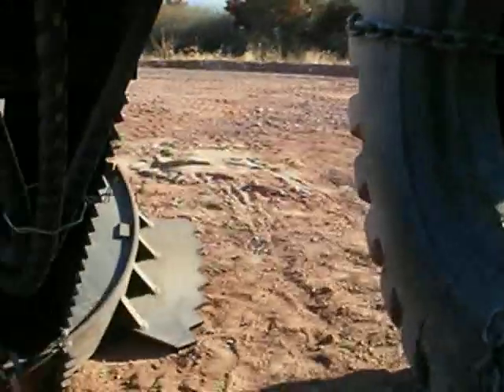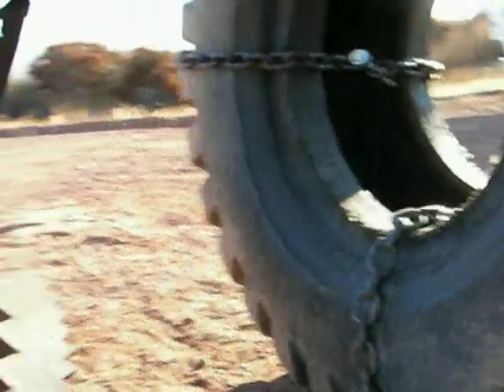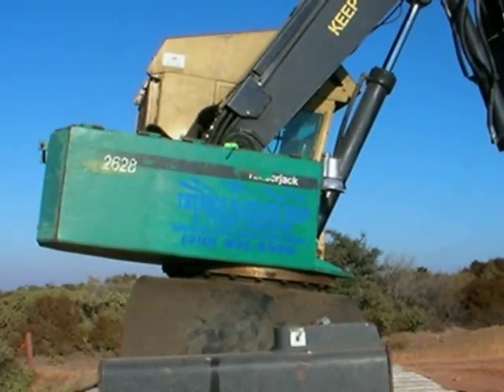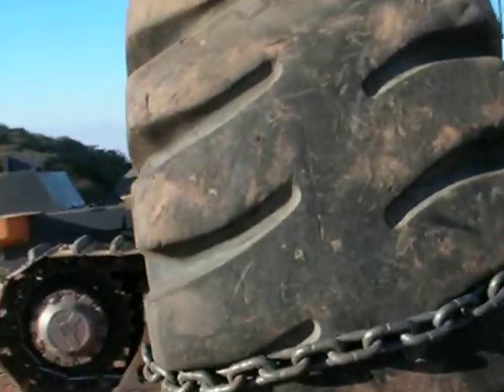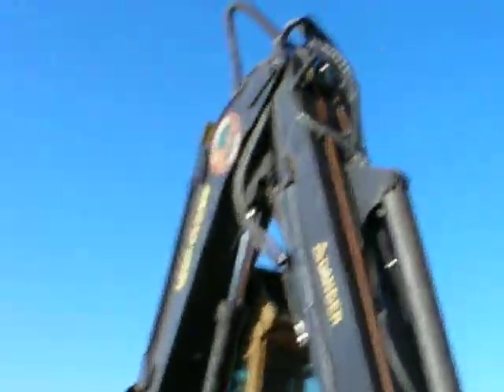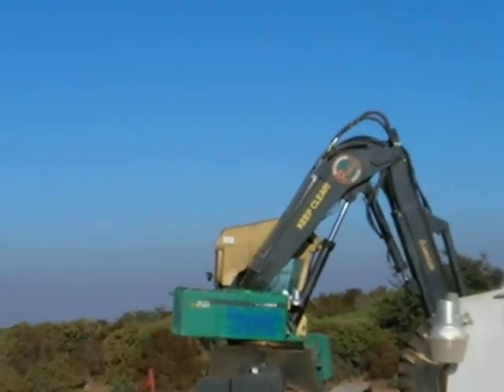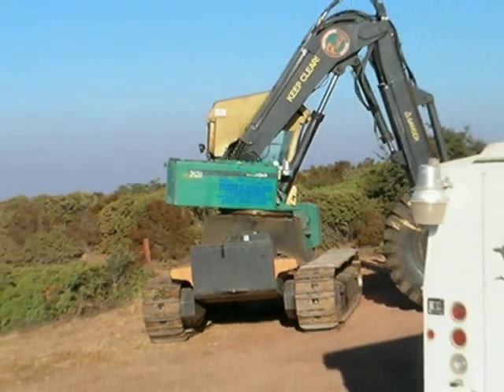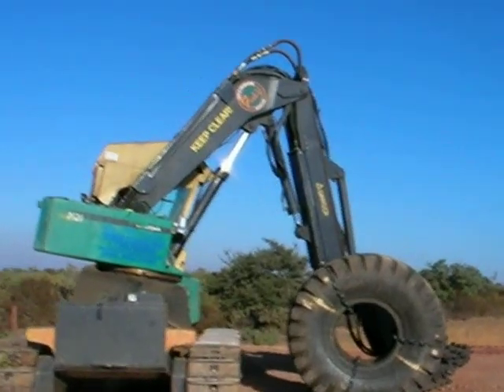Experimental Wildfire Fuel-Break; Protects Santiago Canyon/Temecula, Infrastructure & Communities..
Just archiving my past contracts completed back in 2005, upon North Main Divide Rd near Eagle Peak. I was responsible for this Experimental Fire-Line, Fuel-Break, Brush Crush Project. Here I was experimenting with crazy, dangerous ideas to most rapidly brush-crush, using an earth scraper tire! Requirement, to smash down the hazardous brush to safeguard the area from wildfire, plus open up more habitat for wildlife. This was a secret project that I performed / toiled upon; it is still helping to protect the Santiago Canyon / Temecula Infrastructure & Communities. The nearest city was Temecula and Corona, very kind / helpful people! I operated upon their mountainous ridges, often at nighttime with aircraft landing lights ablaze; being extremely careful not to die or wipe out my machine or any historic Orange Co, Riverside Co border monuments...

I rewrote / executed this project, in order to help protect the Santiago Canyon Community, as it was necessary! Not mentioning several earlier contracts I took-over for an overloaded contractor near Yosemite NP, which I rapidly completed prior. Then I moved all of my heavy equipment south. I progressed / processed massive dense hazardous oak overburden at Mt Palomar Observatory Project, safeguarded! I will look for those engaging videos asap. I made a hellish amount of work happen before I got down to finishing this easier project; which I was still expected to complete before the end of their allocation period. They waited and I signed the completion order, then got paid in full! See my positives or pitfalls of Fed. Gov. Contracting for DHS / USDA / USFS, by implementing or operating my heavy equipment. I custom built my Thunder-Blizzard machine in ~3 months time, I spared no expense; its systems arise out of a reengineered / modified Timber-Jack 2628 feller-buncher. It features an extreme duty hydraulic system. I re-engineered / implemented this full-tilt machine and its custom built grinder head. The Thunder-Blizzard machine is unmatched at the rapid emplacement of massive fire-lines / fuel-break projects, necessary to protect infrastructure assets…

Objective, to implement the best biomass reduction method, or to attain max brush crush effect at a min of expense. While it can be interesting building new contraptions; the pressure of having COR’s watching you from a distance, evaluating you constantly is stressful! Regardless, I do one thing at a time, I do it very well and then I move on. Safety is 1st and foremost! Methodically, I got back to my helm upon the slopes to make the results that matter most. At first the process was painfully slow, systems feedback gained, with maximum determination I forced the most progress possible! I spared no expense out of pocket to get what was needed done! I did what was necessary. I never waited for any approvals. I work for myself, this is a huge advantage, yet very expensive! I most likely broke even on this project but it created a positive cash flow then. I embraced the challenges as I learned what worked and what did not work so well; ever learning is my painful passion! My work was the most intense proving ground for tools and equipment too! Where I worked, I went through many tools, cameras, plus applied new GPS devices. It was unsafe to even measure my areas processed. A camera was a dangerous distraction, so one must concentrate on the controls using defensive piloting skills; even constructive paranoia to prevent certain death! In my video series, proprietary operating methods / techniques exist. Often I am forced to make a certain diagnosis; a mastery of complex wear and tear electro-mechanical or hydraulic systems. I trusted my life in putting myself in very precarious situations; so the mastery of such dynamic systems meant continued life. This machine is extremely powerful and unstoppable! I powered out of life threatening / precipitous terrain / situations in order to survive. I got all of my projects completed. I bonded with my machinery, I was one with it, as it provided unmatched protection and resolve. Whilst operating, I found solitude, only to reflect / prioritize on what next to improve or fix. Never say out loud, what's next, as it is never ending! These days, after much toil of my applied work methods, I own a machine shop; I'm an OEM of innovative inventions and new apparatus or devices.

Gov. Contracting; Wildfire-Prevention / Fire-Fighting OPS... Thanks For Your Interest!